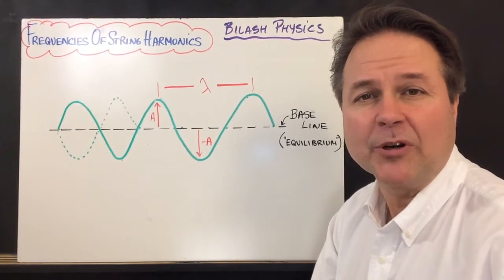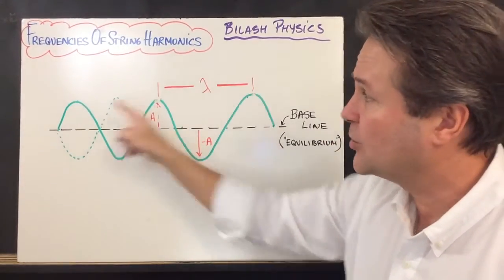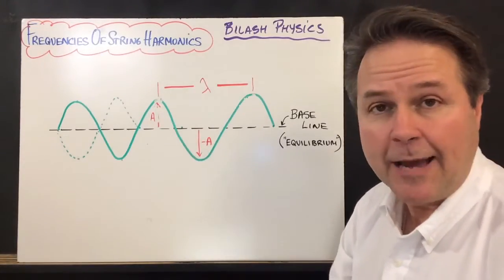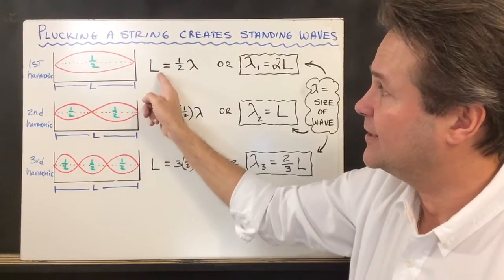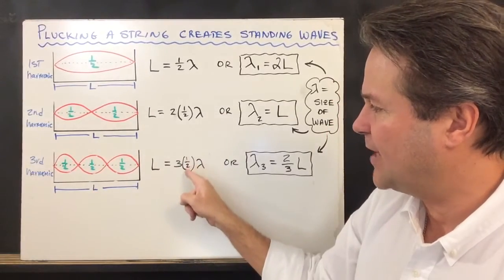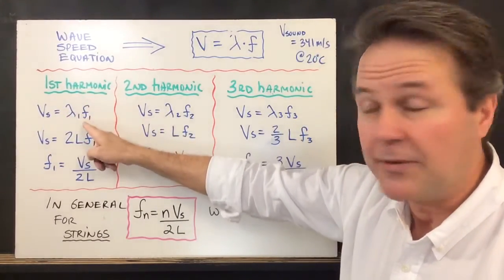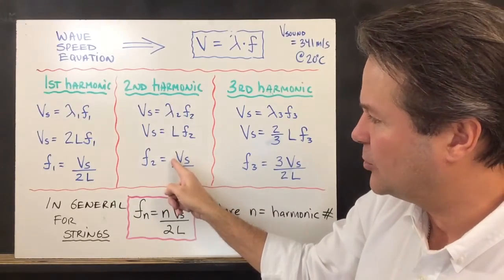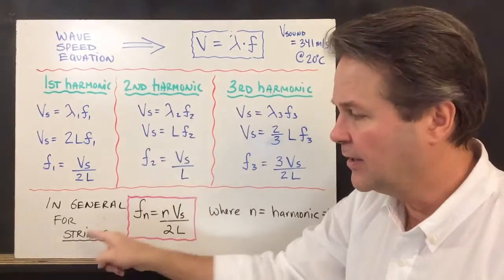Frequencies of string harmonics